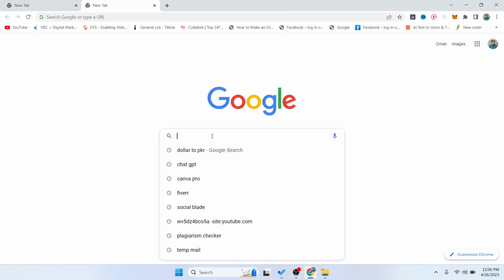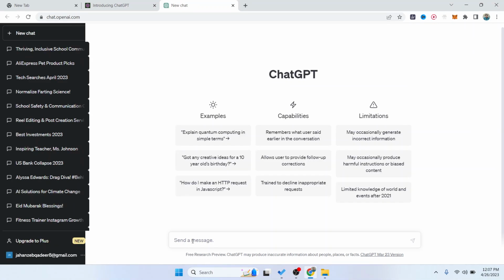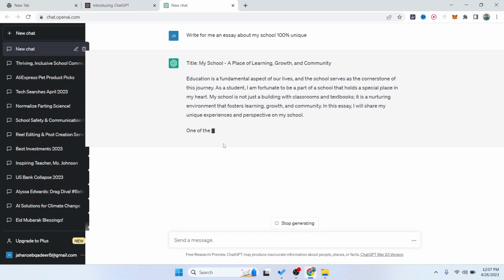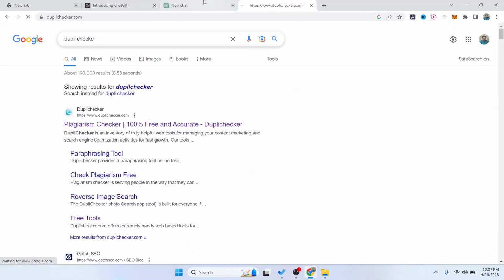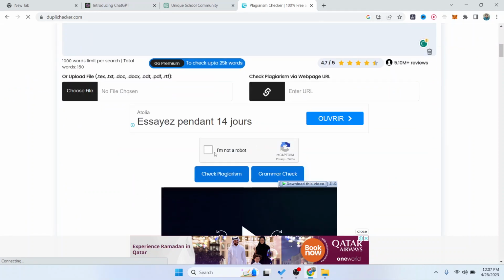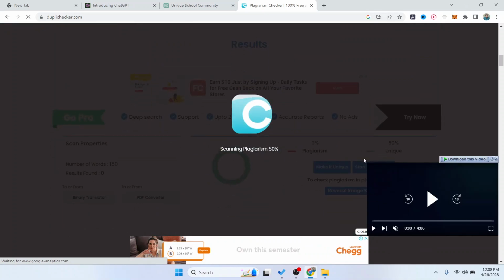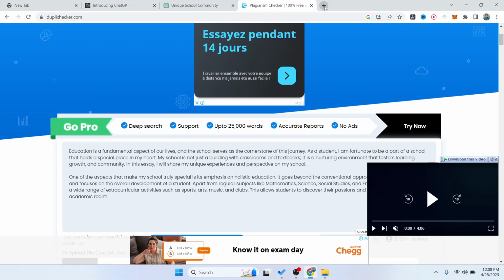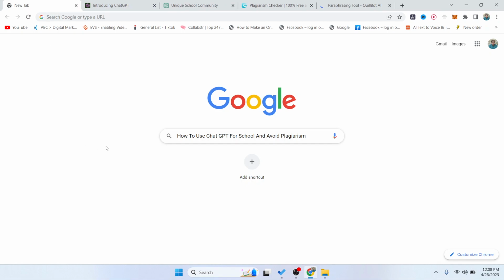How To Use Chat GPT For School And Avoid Plagiarism (2023)